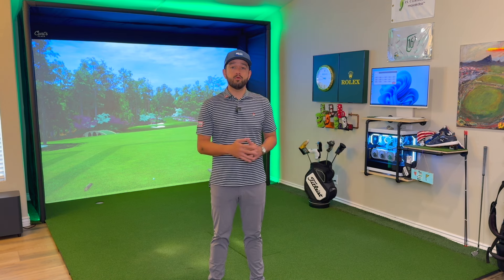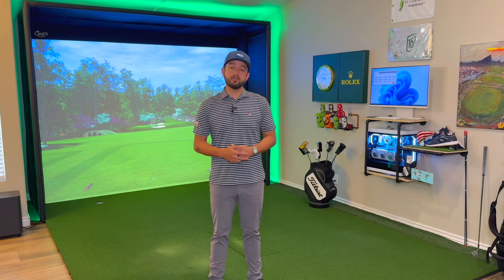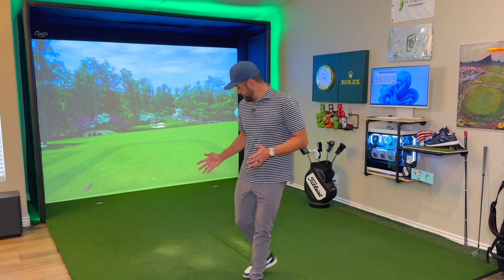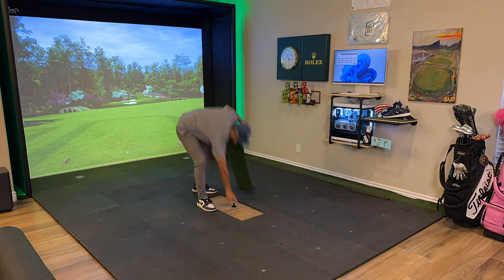I Just Upgraded My Turf In My Golf Sim After 3 Years! | Full DIY Install & Review | Money Putt Turf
In this video I am changing out my putting turf in my golf simulator after 3 years of use. I will be showing you how to install the new turf(Money Putt) and my initial impressions. Links to everything in the video can be found below.

Turf Gym Puzzle Mat 1" Thick

Tools Needed:
Heavy Duty Snap Blade
White Chalk Marker
Angle Finder

We also have a package that includes the GC3 launch monitor, New C-Series enclosure, Projector & Hitting Insert! Just add turf and a computer

Chapters:
00:00 - Intro
02:31 - Installing Turf
05:20 - Trimming Turf
10:33 - Installing Putting Cups
14:10 - Installing Hitting Inserts
20:10 - Outro